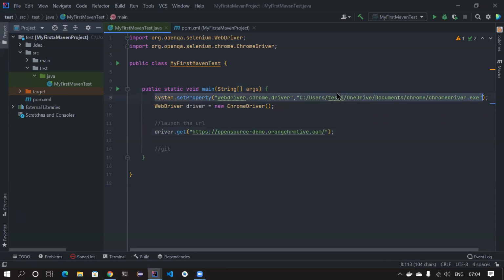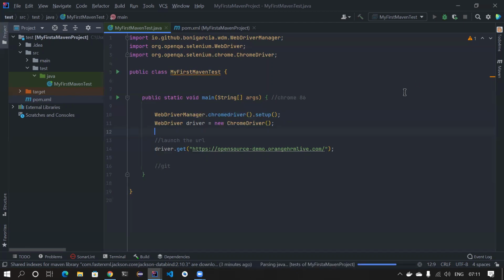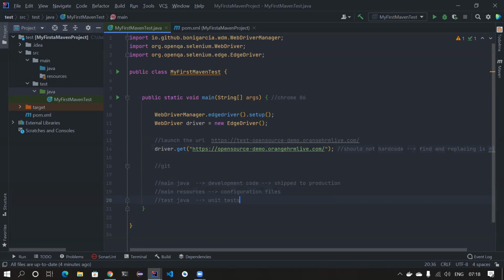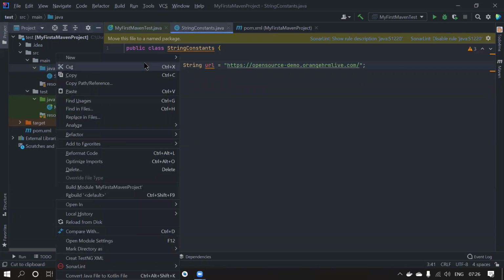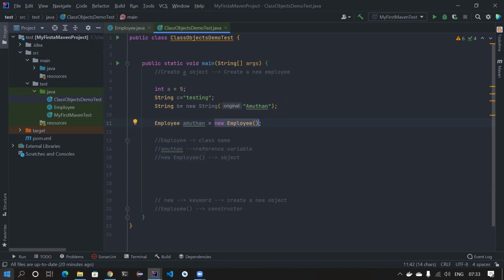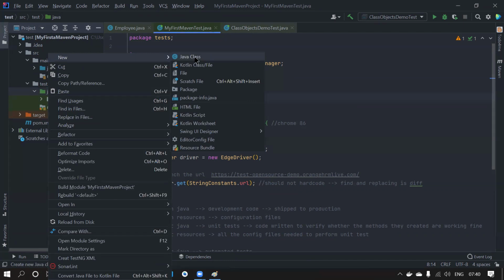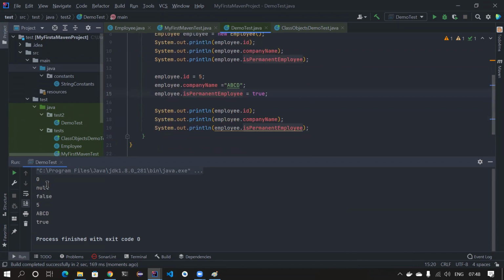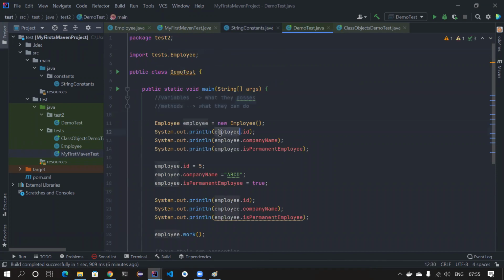Part 10 Webdrivermanager , Classes and Objects